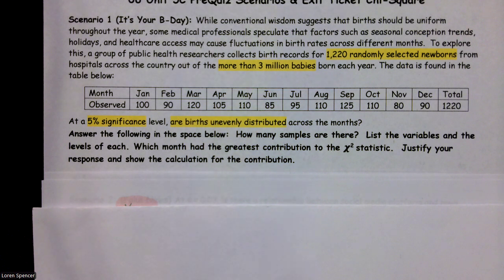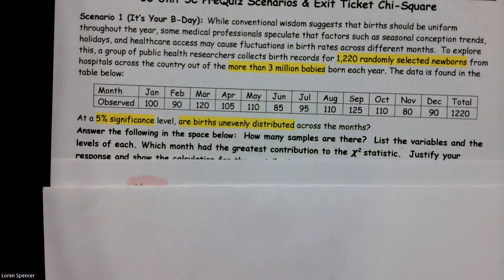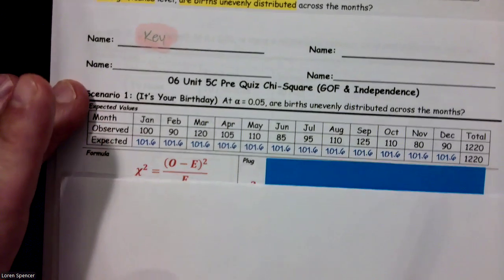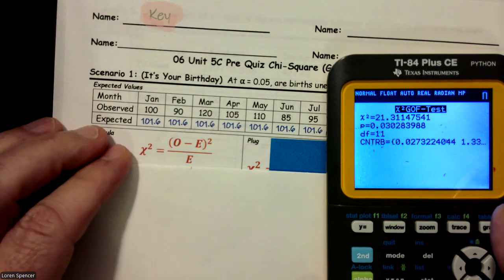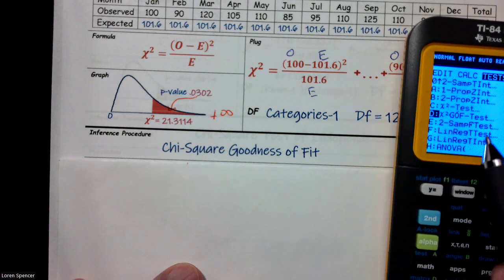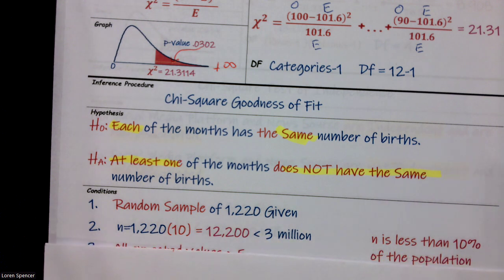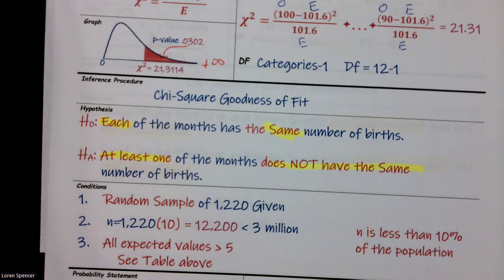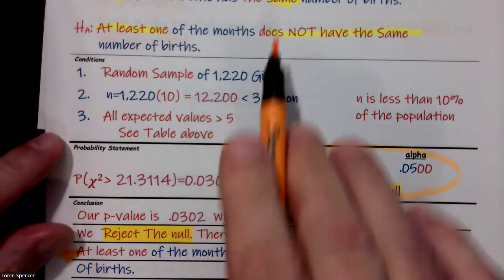06 Unit 5C PreQuiz It's Your Birthday